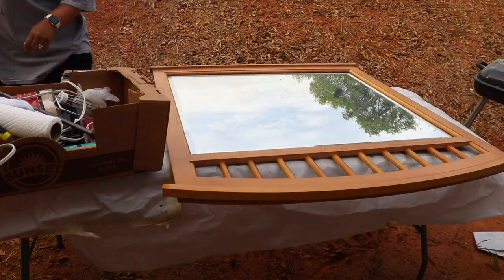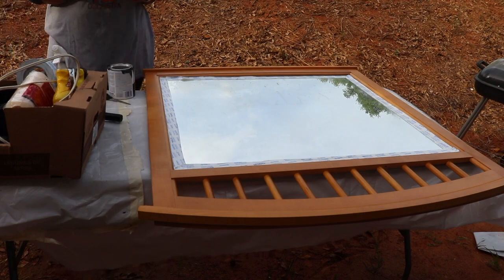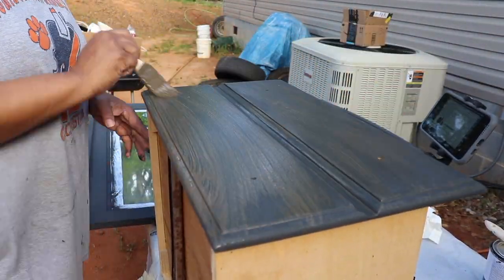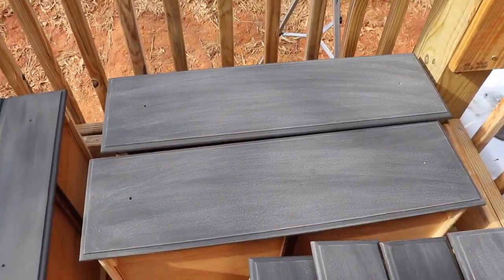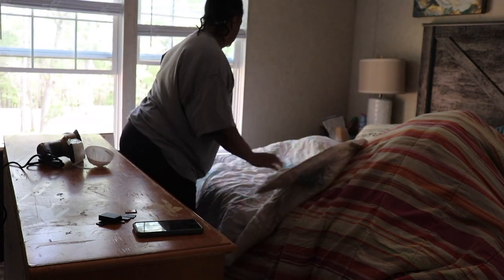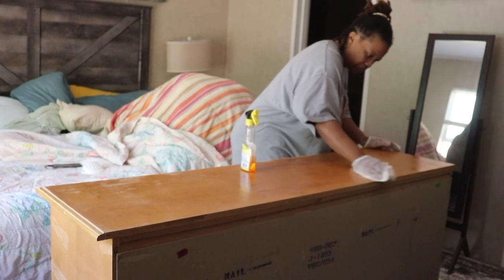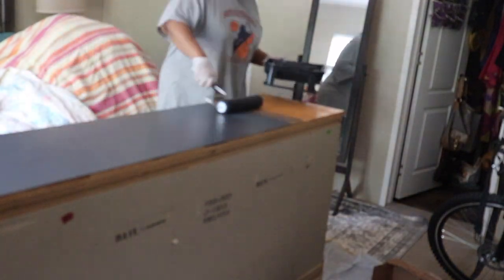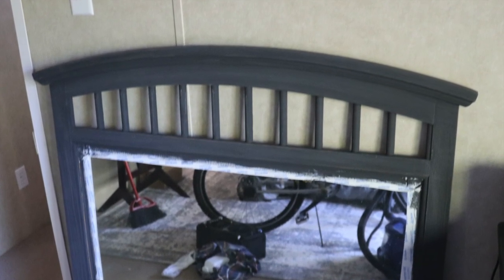DIY| DRESSER MAKEOVER REVEAL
The dresser is finally done and I think it looks fantastic!

$christielove1